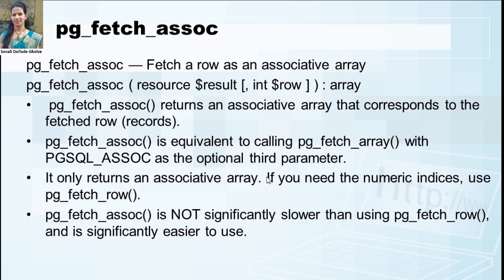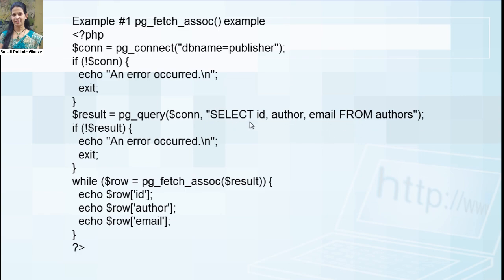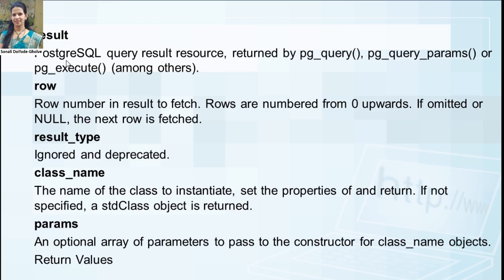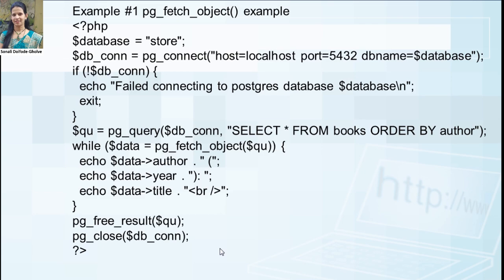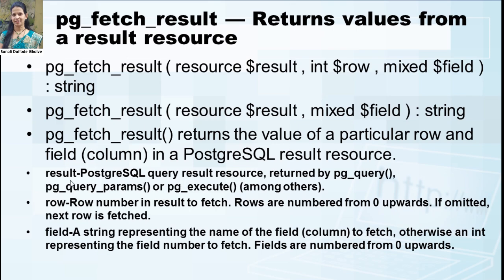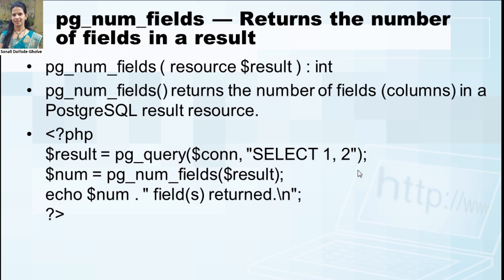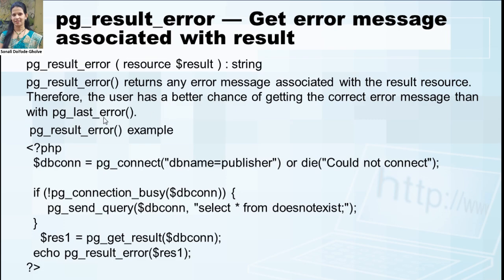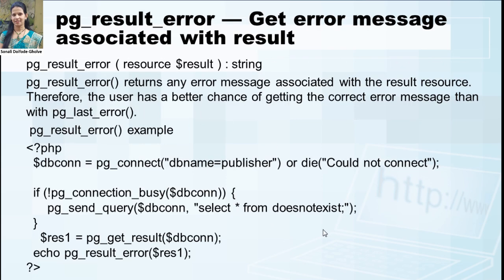Databases in php/ Web IP part 2